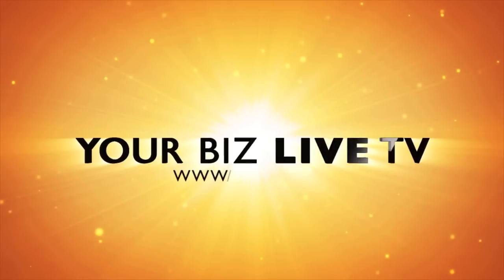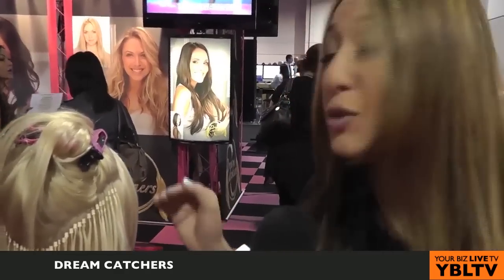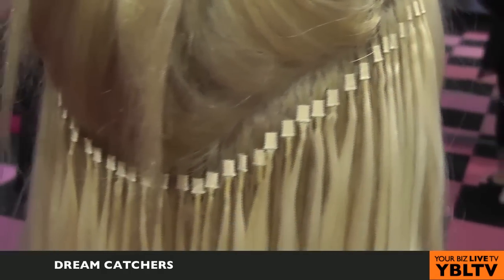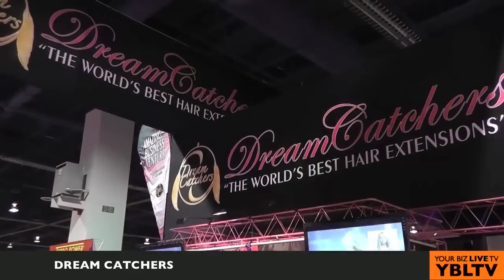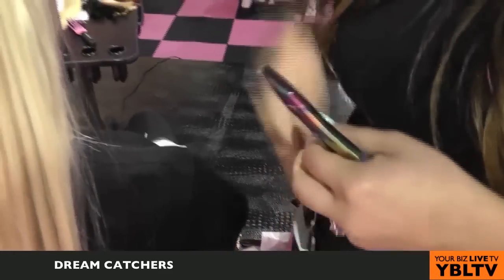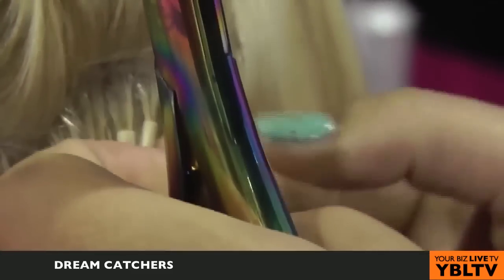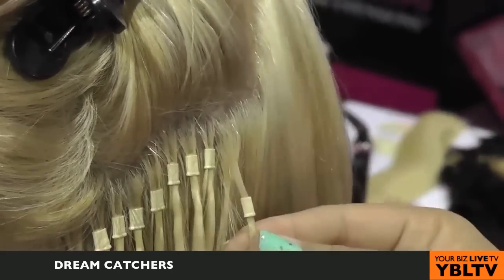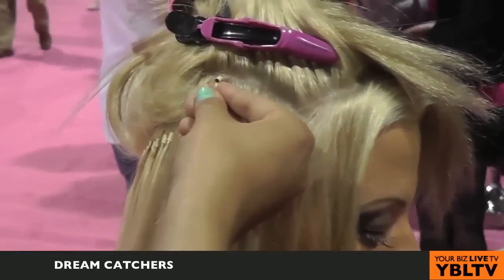Welcome to Dream Catchers: The World's Best Hair Extensions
ORIGINAL AIR DATE: July 10, 2013 - Watch Dream Catchers at International Beauty Show Las Vegas 2013. For the FULL article and HD Video